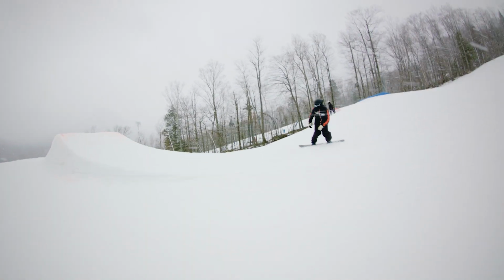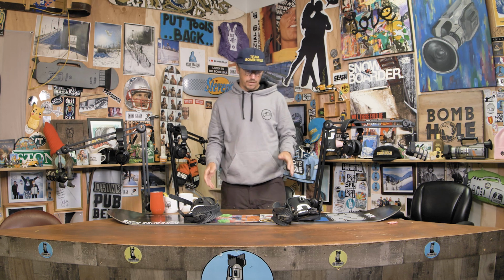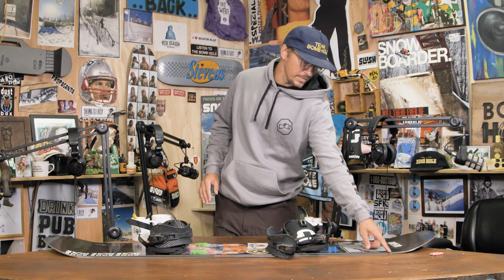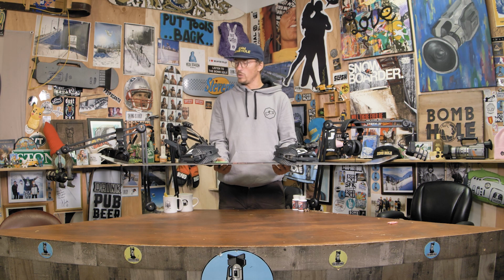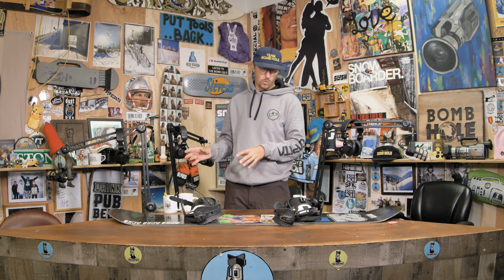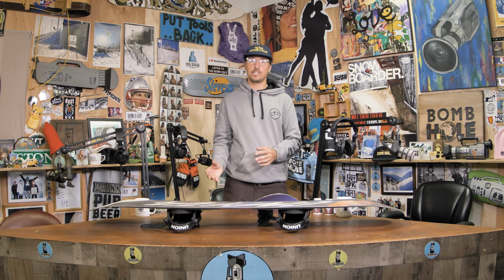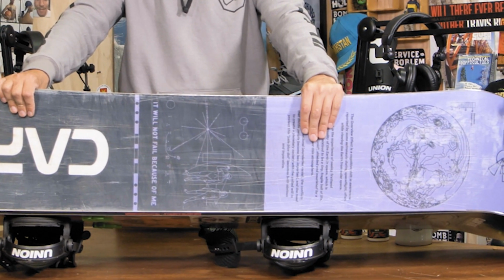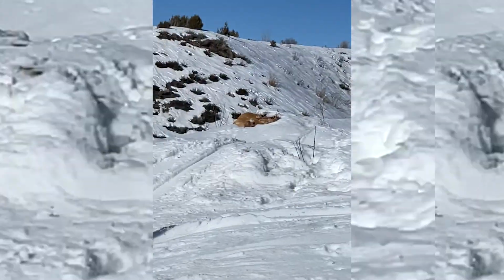CAPITA INDOOR SURVIVAL SNOWBOARD REVIEW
I rode the Capita Indoor Survival for most of the season and really enjoyed it.  For more information on the board here is a link to the Capita